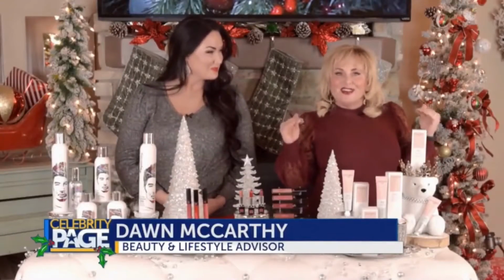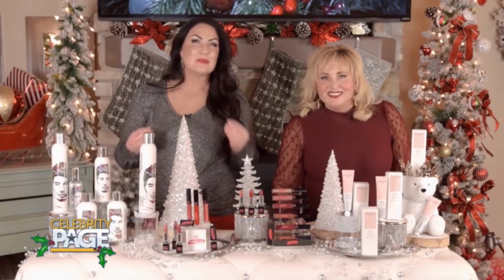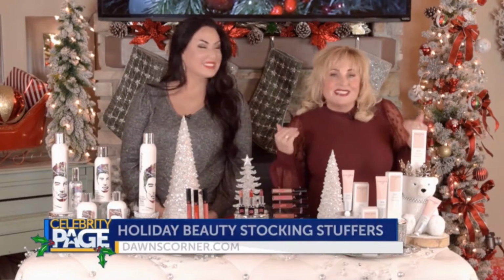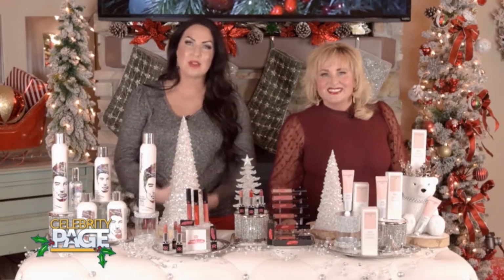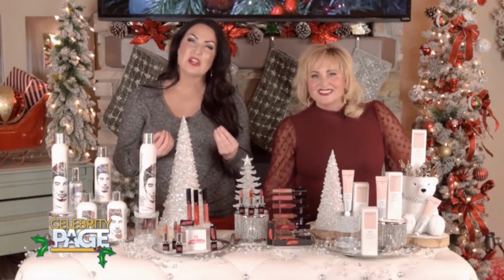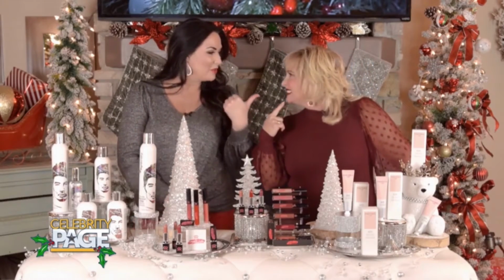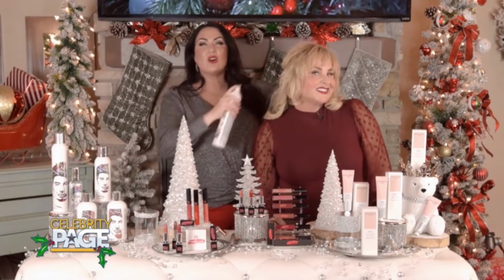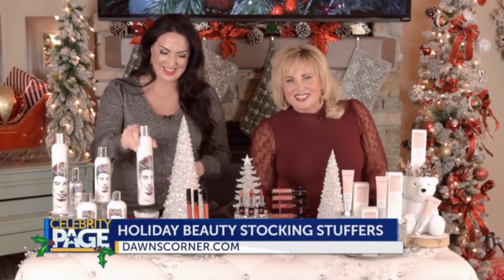Celebrity Page TV's Holiday Beauty with Missy Lovett & Dawn McCarthy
I teamed up with my TV bestie, Dawn McCarthy of DawnsCorner.com to bring viewers our Holiday Beauty Stocking Stuffers segment which aired nationally on Celebrity Page TV!

FostersLab.com
First up, one of our favorite Powerhouse serums is from Foster’s Lab– It Repairs, Protects and Renews your skin and is a celebrity favorite!

What’s so great about this serum is that it’s packed full of ingredients that you would have to spend hundreds of dollars on multiple serums to get. Also, this is a go-to of mine when I am on-set doing Make-up on Celebs.

It’s under $50 and it also protects and repairs from Blue Light since we all are guilty of spending too much time in front of our screens. It also protects from environmental pollution.

With multiple anti-inflammatories this will give you brighter skin tone and help reduce any acne with ingredients like: Bakuchiol, Vitamins A & C & Cacao seed extract.

RoyaleRoulette.com
Now for a favorite and must-have stocking stuffer- Lipstick & Lipgloss from Royale Roulette.

Not only are you going to look good in this lipstick but you are going to feel good because they donate $1 from every product purchased to a charity, and this line is vegan, cruelty-free and Non-GMO.

Right now till the end of the year all their lip products are $10! What are you waiting for?

Guy Tang’s
Now that we have covered Skin & Makeup for our stockings, we are excited to tell you that you can now purchase Guy Tang’s hair care line under $35 at Ulta.com. It was previously only available to professionals.

When on set I HAVE to make sure my clients’ hair holds it’s style while looking shiny and fabulous. Guy’s MyControl Medium Sculpting Spray is NOT your regular hairspray. It doesn’t feel sticky, wet, or hard. This super fine mist spray creates a touchable moveable hold you’ll love. It’s also great for layering and bulking up the hair.

I have really dark hair, and I love that this spray doesn’t have a white cast that mutes the vibrancy of the hair, but instead it adds shine and makes hair look super healthy.

Be sure to add Guy Tang’s MyDentity Styling line to your stocking!

Happy Holidays!